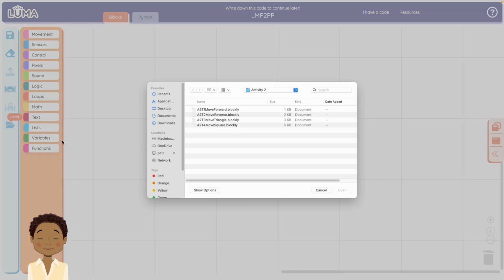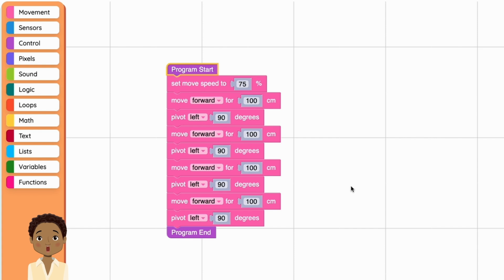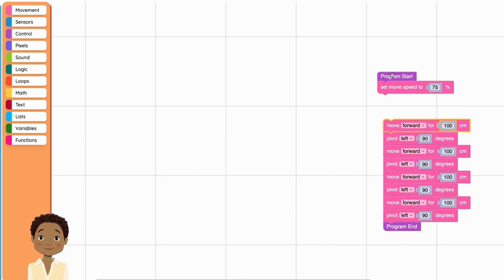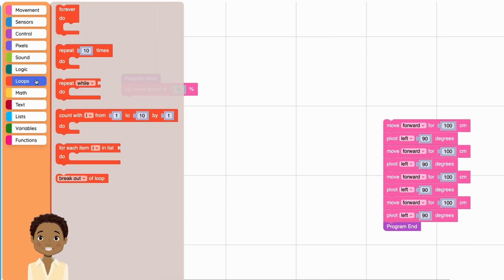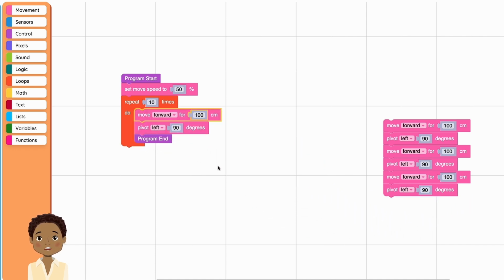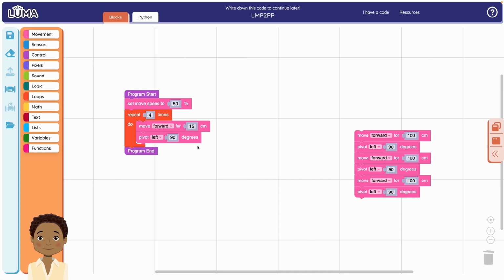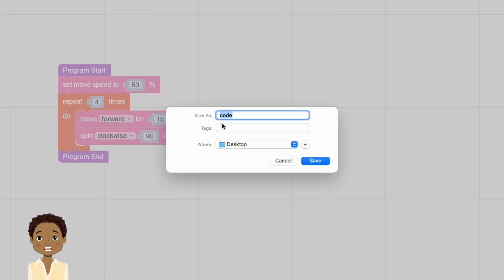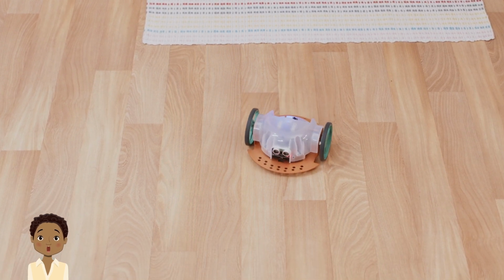LUMA Curriculum Sample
This video provides a sample of LUMA's curriculum. In this video, a character is explaining how to make code more efficient.